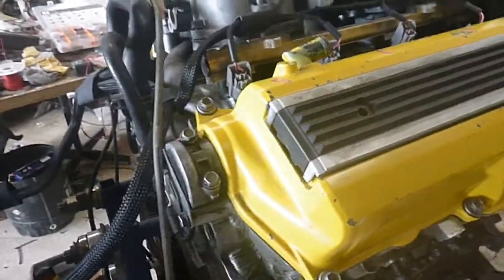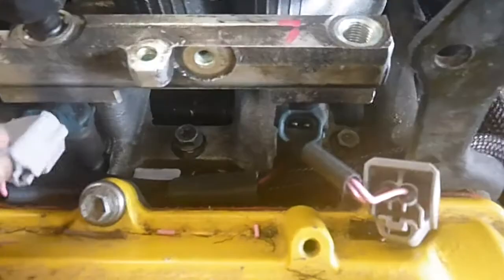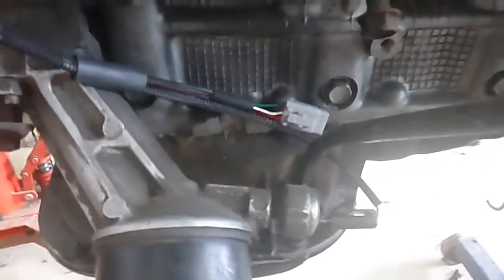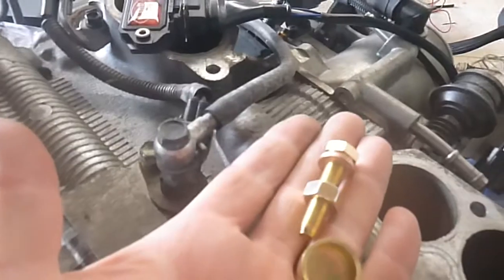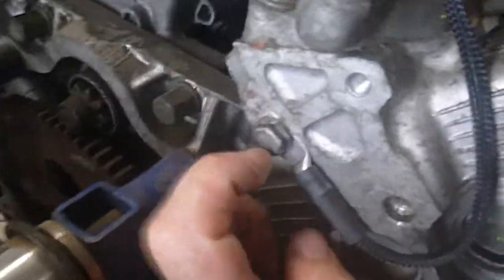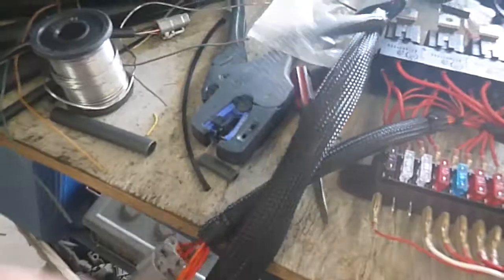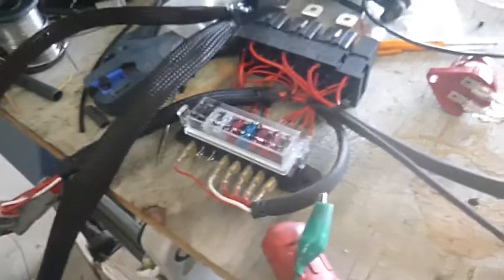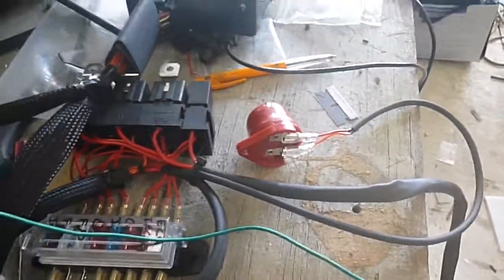Link ecu full standalone wiring harness to 1uz Hiace van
This is the long instruction video for a Link loom which I made for a hiace van. People interested in wiring an aftermarket ECU may find it beneficial to watch this.